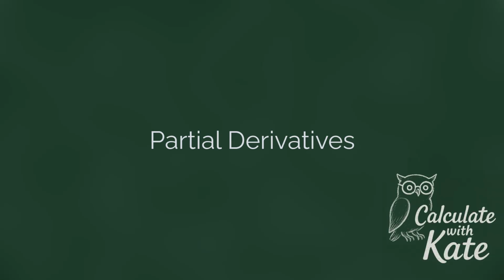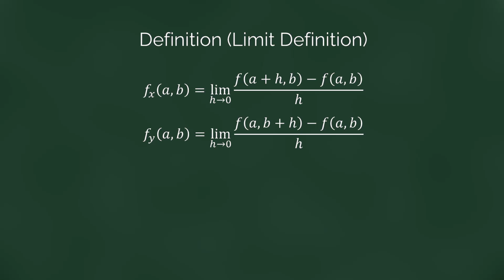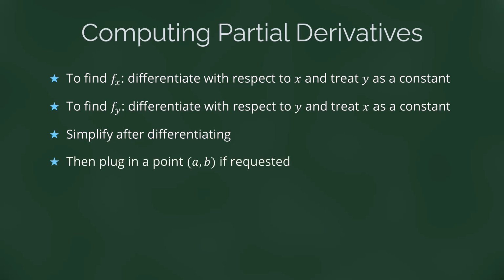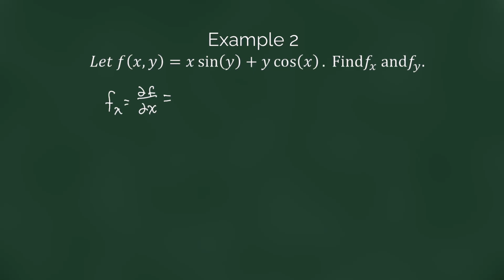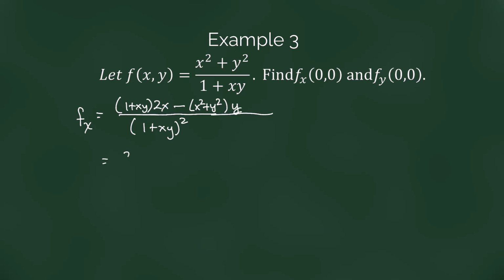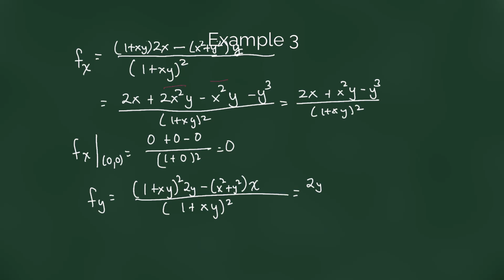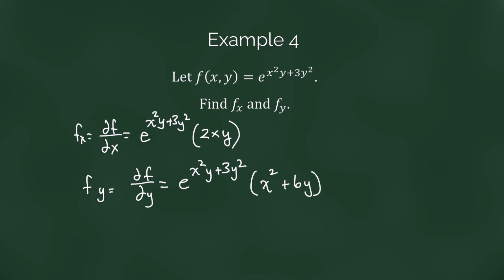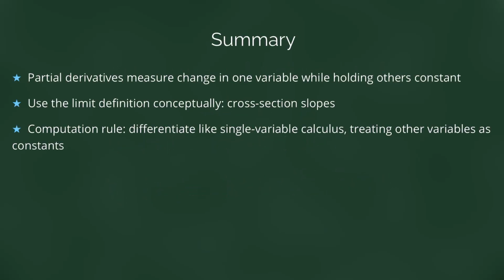Partial Derivatives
In this video, we introduce partial derivatives — one of the most important ideas in multivariable calculus.

A partial derivative measures how a function changes in one direction while holding the other variables constant. For a surface z = f(x,y), partial derivatives tell us the slopes of cross-section curves in the x- and y-directions.

We cover:

• The notation for partial derivatives
• The limit definition
• The geometric interpretation as slopes of slices
• How to compute partial derivatives quickly
• Several examples, including product rule, quotient rule, and exponential functions

You’ll see how to think of partial derivatives as ordinary derivatives of one-variable “slices” through a surface. This perspective makes the computation rules feel much more natural.

We also work through examples like:

f(x,y) = (x² + y²)(x e^y + y²)
f(x,y) = (x² + y²)/(1 + xy)
f(x,y) = e^{x²y + 3y²}

These examples reinforce how to treat the other variable as constant and stay organized when applying product, quotient, and chain rules.

Partial derivatives are the foundation for:
• Tangent planes
• Linearization
• Gradients
• Optimization

If you're taking Calculus III, mastering this topic will make everything that follows much easier.
00:00 Introduction
00:08 The Big Idea
01:32 Limit Definition of the Partial Derivative
02:46 Partial Derivative Notation
03:14 Computing Partial Derivatives
03:51 Example 1
05:26 Example 2
06:43 Example 3
10:06 Example 4
11:30 Example 5
13:07 Summary